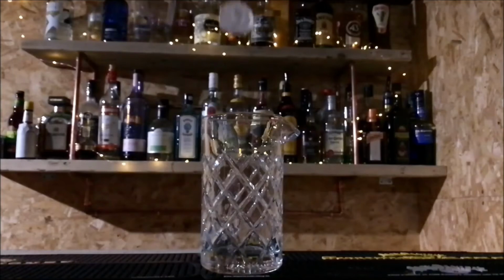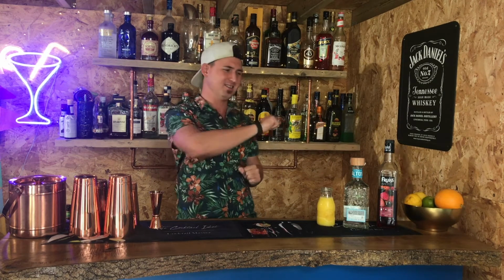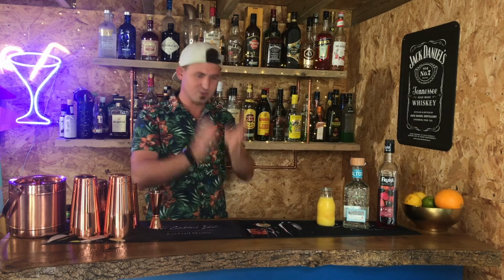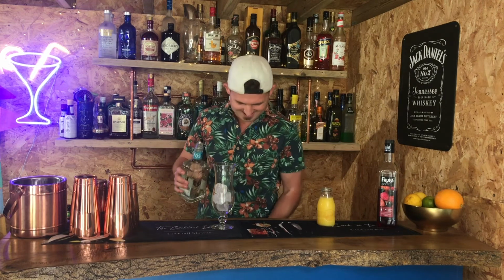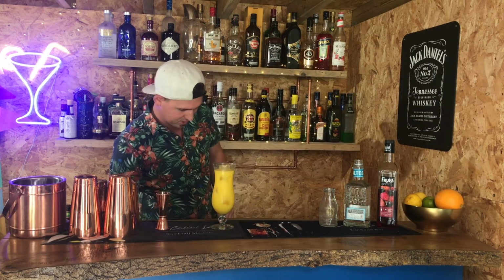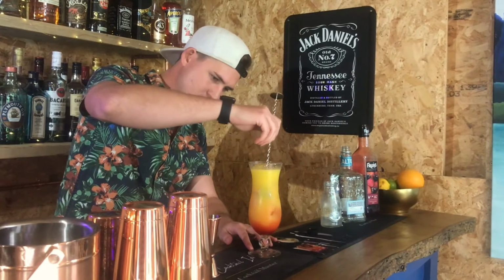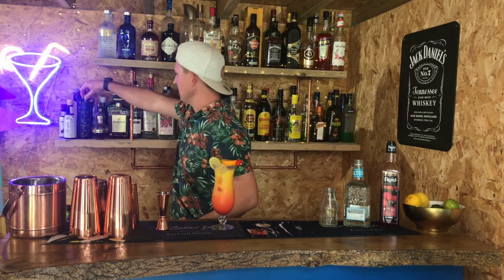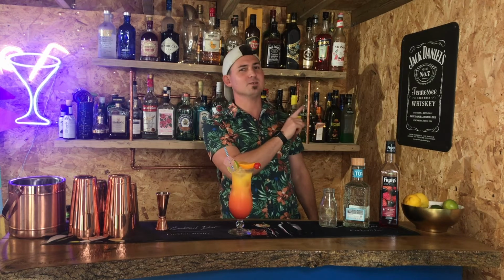Tequila Sunrise - Cocktail Recipe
The Tequila Sunrise, a drink that has been well and truly stamped in the pages of history. Created in the 1970s it was a firm favourite of The Rolling Stones who then went on to name their 1972 tour after it, 'The Cocaine and Tequila Sunrise' tour.

You will need:
50ml Tequila
200ml Orange Juice
dash Grenadine